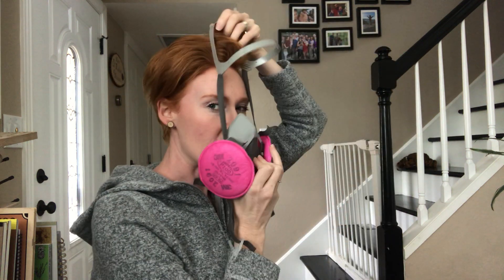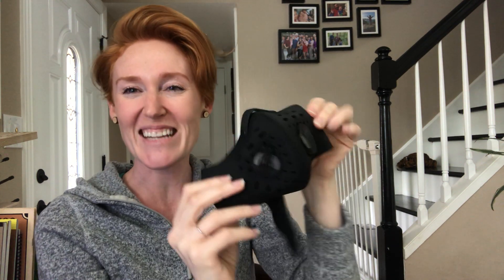Safety in Wood Burning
In this video I cover safety in wood burning. Wood burning by hand is a very safe hobby, but there are things you can do to make it safer for you and those around you.

Check out the full blog post to DOWNLOAD YOUR FREE SAFETY GUIDE

and check out the Wood Burn Corner Blog for more pyrography tips, techniques & projects as well as how to run a creative business.

This is the place for artists and artist entrepreneurs to learn and grow!